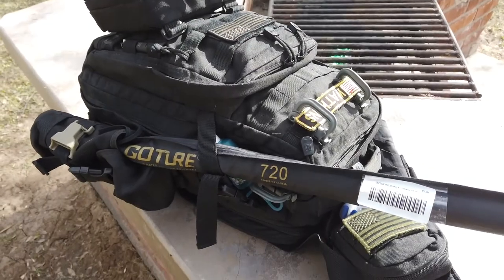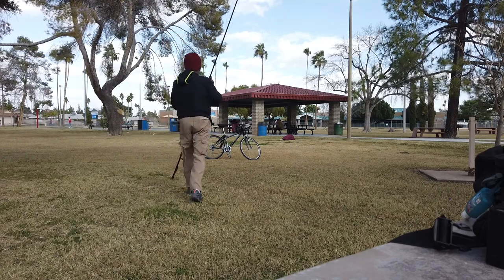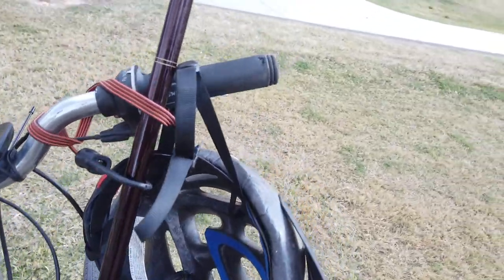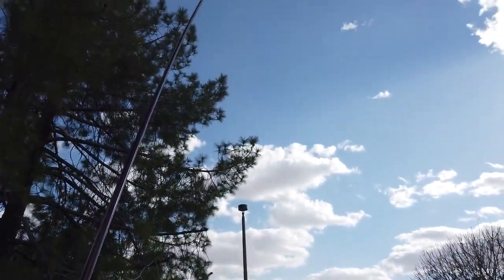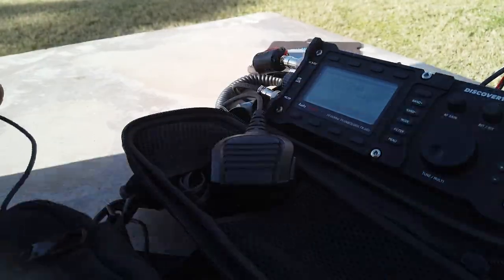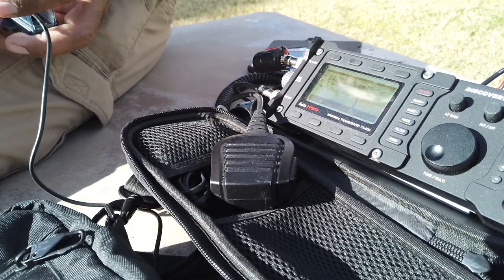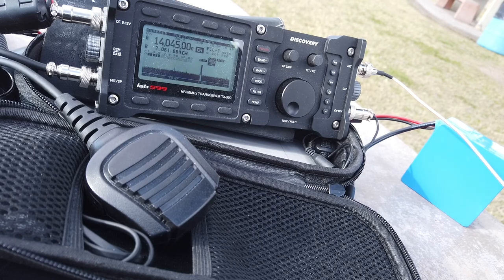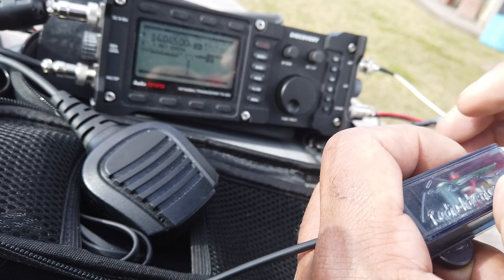How Do I Use an Inexpensive Fishing Pole or Paint Pole to Deploy My Ham Radio HF Antenna?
Let's use what is at hand to deploy our Ham Radio, HF, Wire Antenna.  I talk to new amateur radio operators more times than you'd think who have sincere questions about some of the same things more experience Ham operators might now take for granted but questioned in the same way when they / we were new to this awesome hobby.  Let's use an inexpensive Japanese, Fly fishing rod that can be easily obtained, and get our antenna in the air so that we can get on the air.